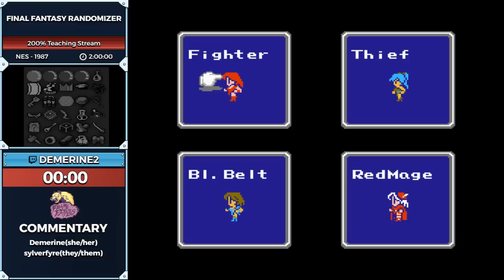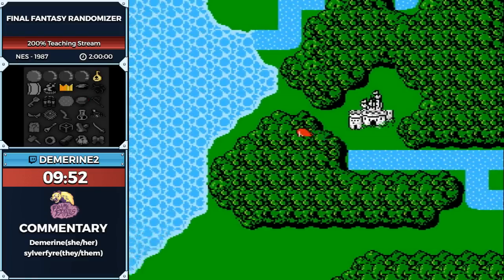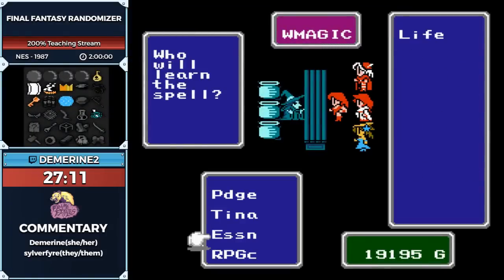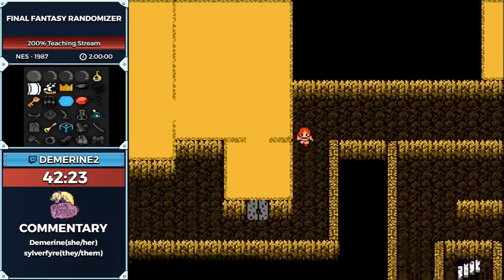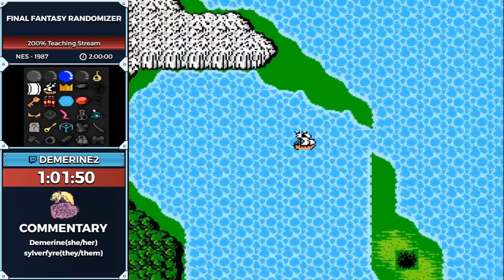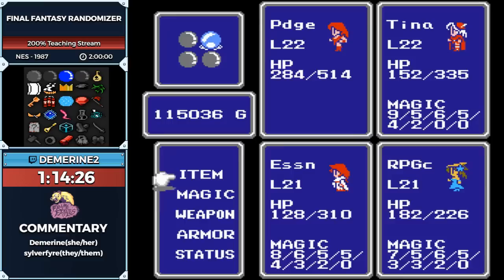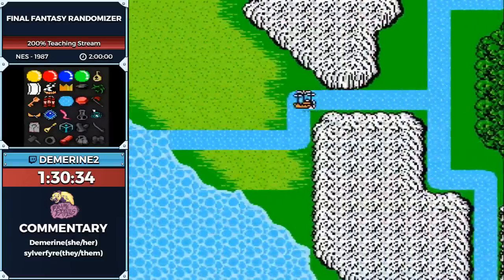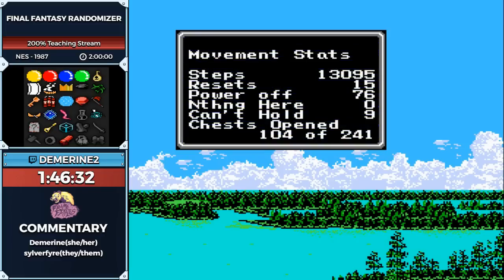Final Fantasy Randomizer by Demerine2 in 1:46:52 - Frame Fatales 2019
Frame Fatales is an all womens online speedrunning event,  showcasing the women of the community, in running commentary, game development, and support roles such as art and production. The event ran from August 18th to August 22nd.

Run starts at 6:59